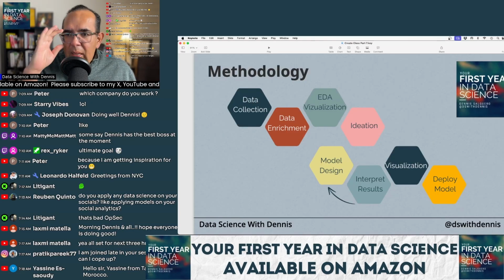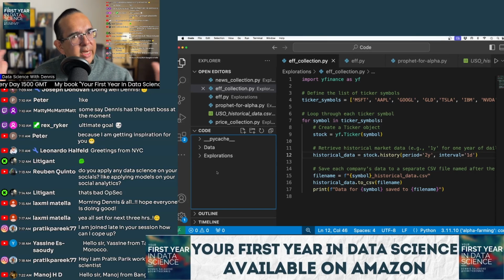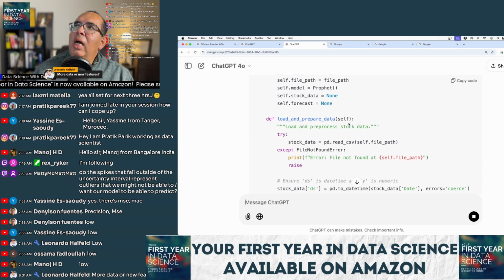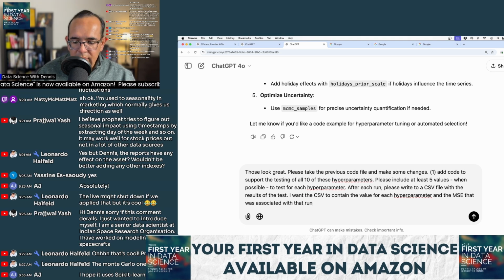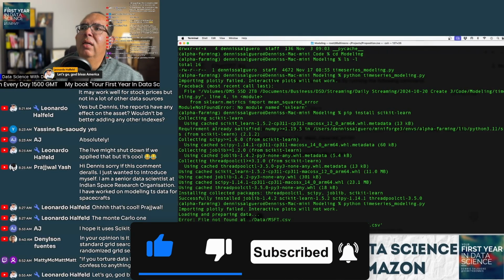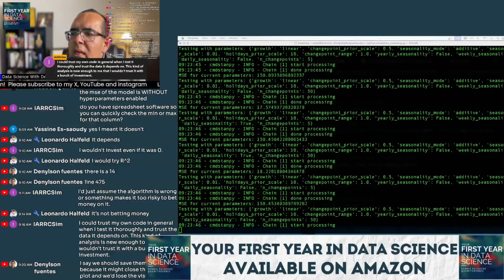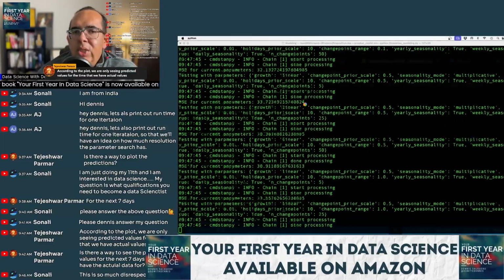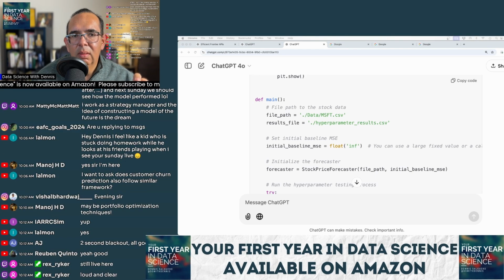Create a Data Science Project Like a PRO in 2024 - Part 7